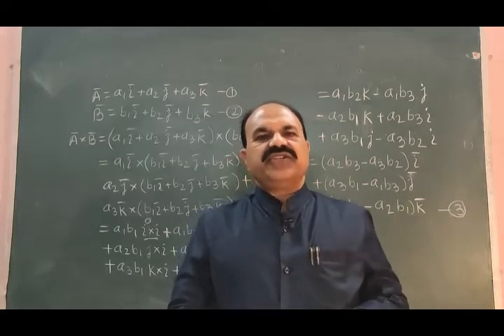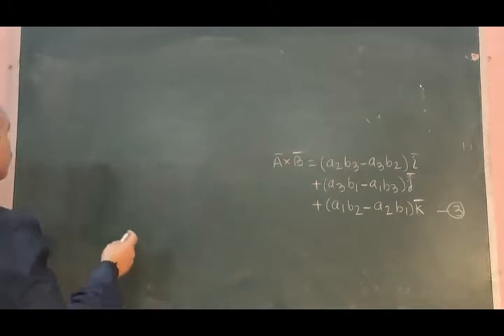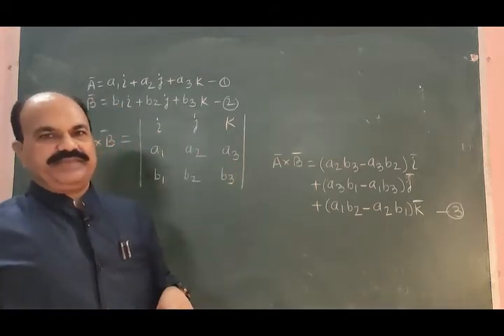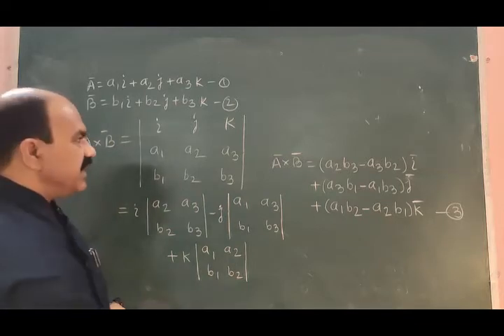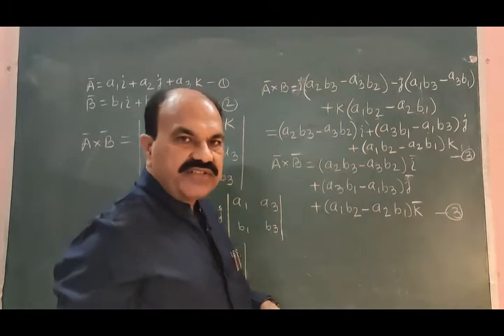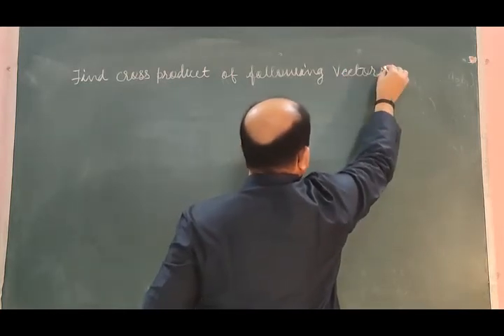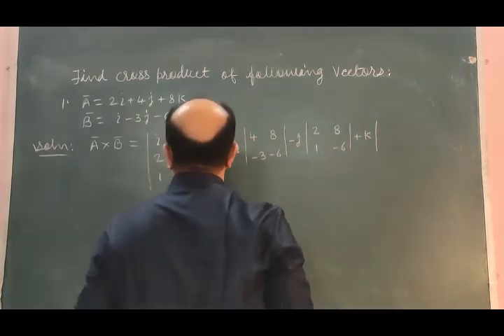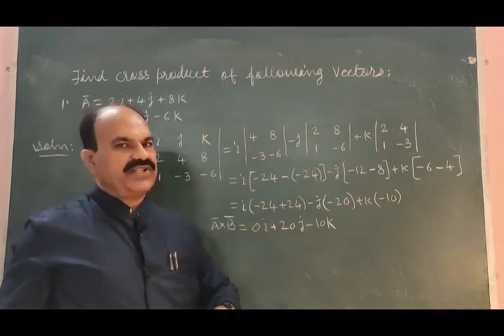8 B SC I VECTOR PRODUCT OF TWO VECTORS 3rd Lect